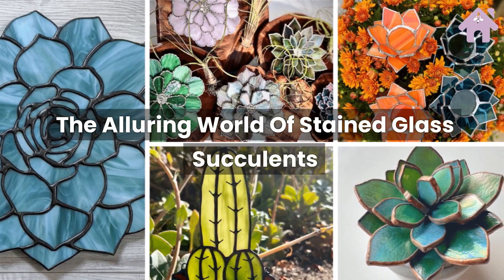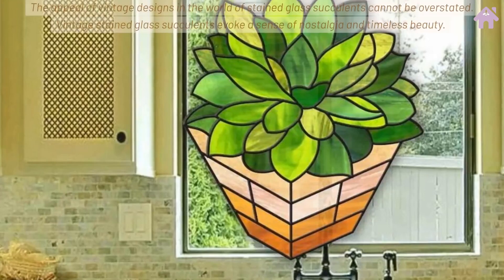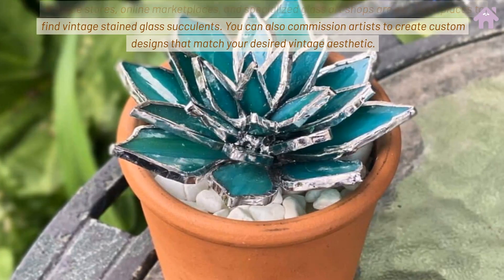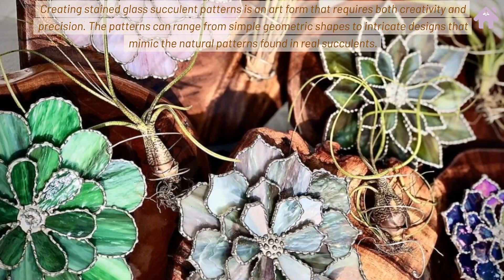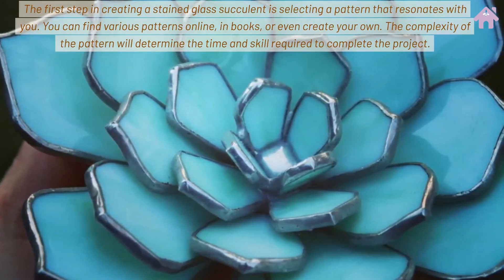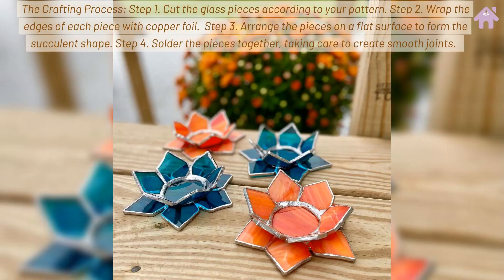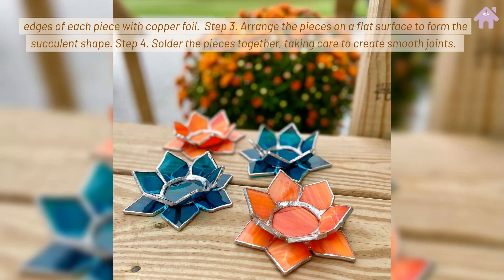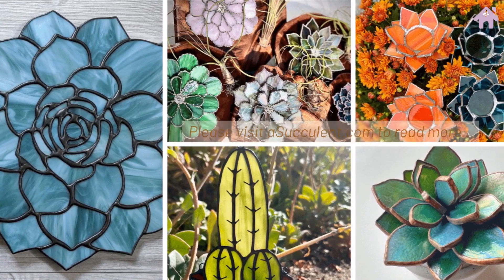The Alluring World Of Stained Glass Succulents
The Alluring World Of Stained Glass Succulents is a mesmerizing realm where art meets nature. Dive into this captivating universe and discover the intricate beauty of these handcrafted pieces. Each stained glass succulent tells a unique story, reflecting the artist's passion and dedication. Whether you're a seasoned collector or new to the world of stained glass art, this video will provide insights, tips, and a visual feast for your eyes. Join us as we explore the history, techniques, and the sheer magic of these stunning creations. Don't miss out on this visual journey that promises to leave you spellbound!